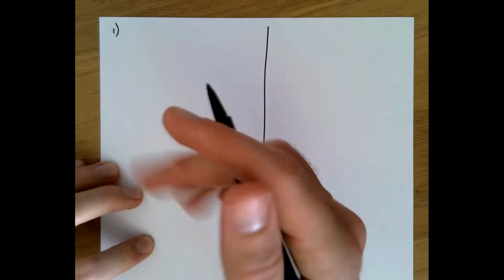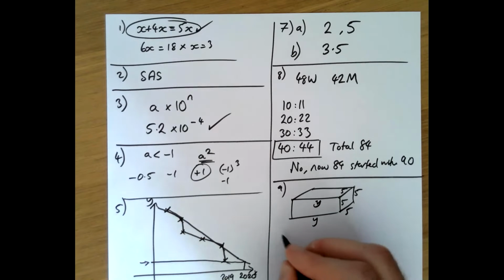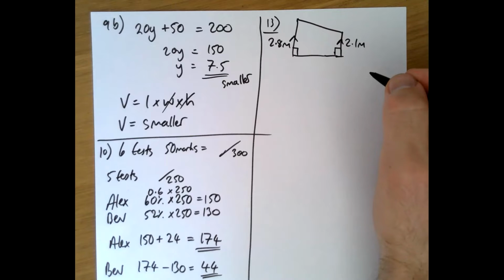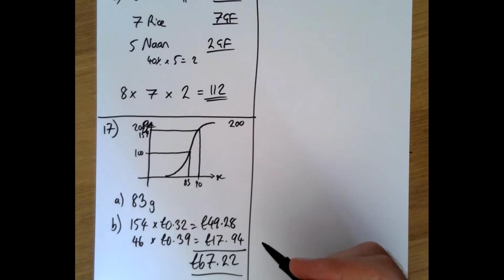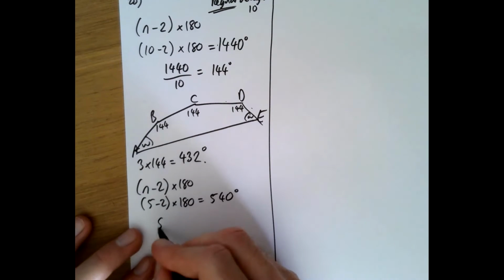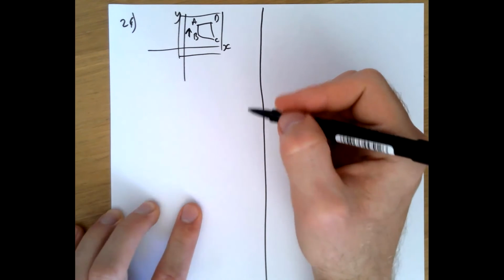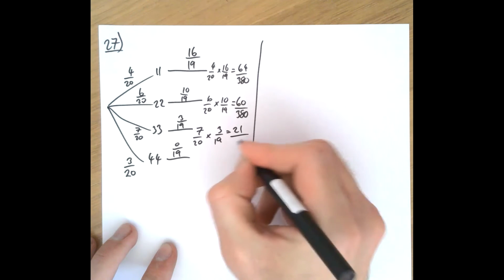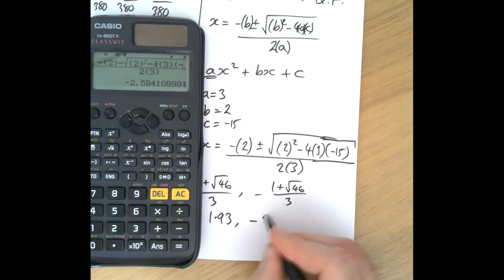AQA GCSE Maths June 2020 Paper 2 Higher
Past papers really are the best way to revise!

Make sure you have a decent calculator for your exams, this one is great:
Casio FX 83-GTX

*MrEdWatson is a participant in the Amazon Services LLC Associates Program, an affiliate advertising program designed to provide a means for sites to earn advertising fees by advertising and linking to Amazon.com.